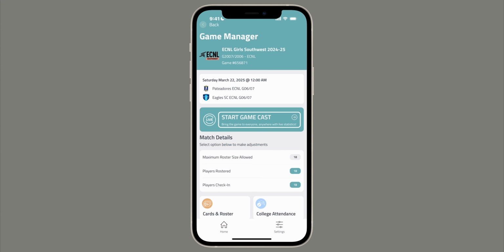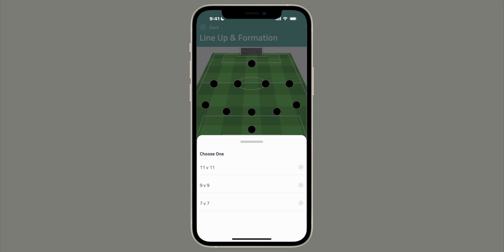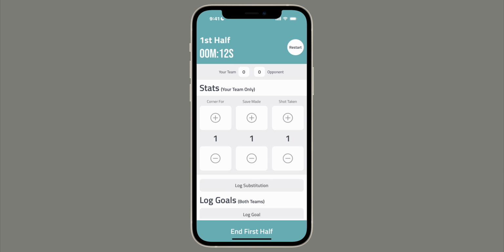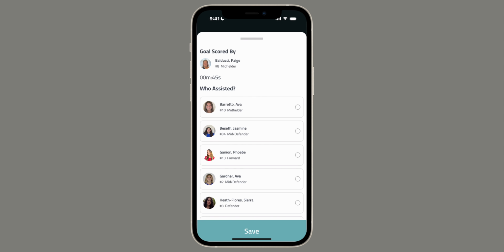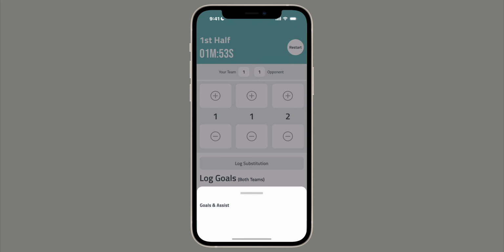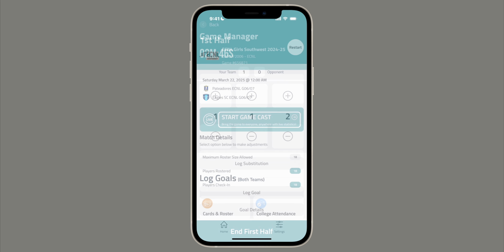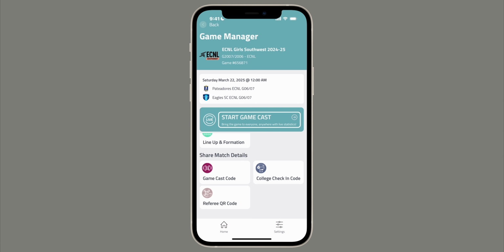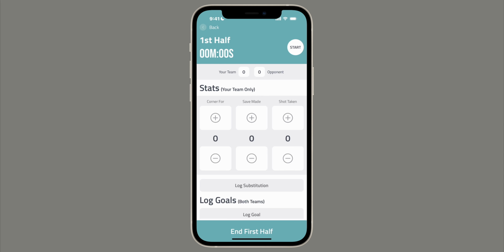ECNL Game Cast: Track, Review, and Share Game Stats with Ease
See how to start game cast for your game track. Also covers steps on how to create your team pamphlet to distribute to college coaches.